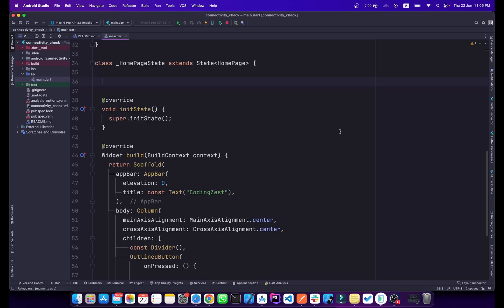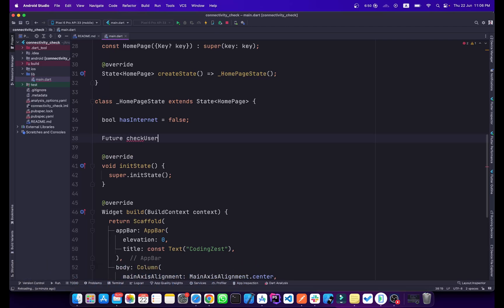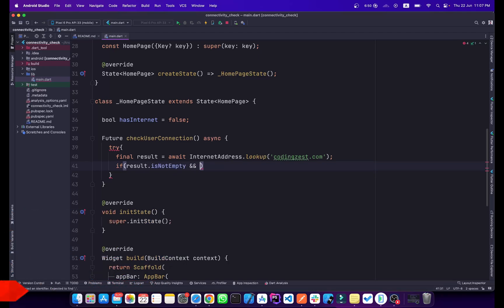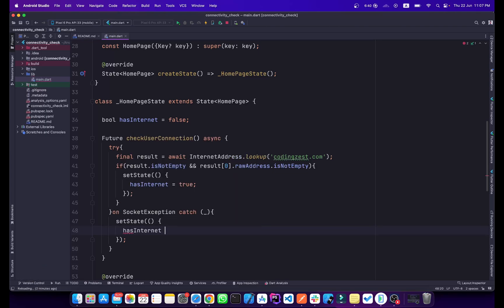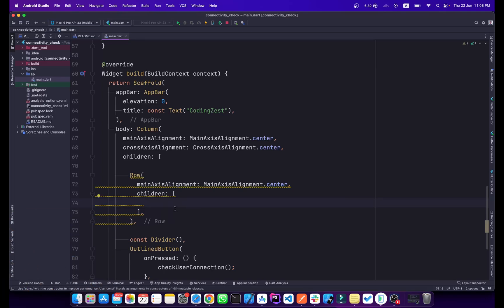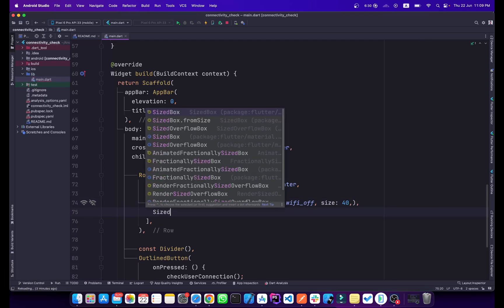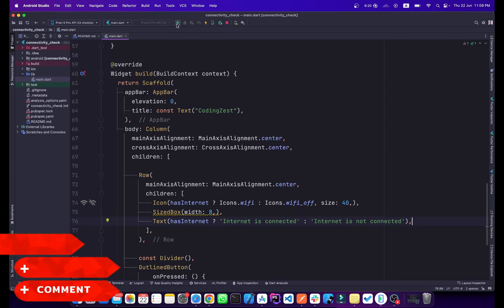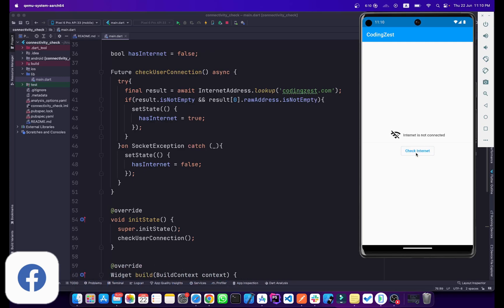How to Check Internet Connectivity in Flutter Without Using Any Package | Check Internet Connection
In this flutter tutorial I will show you how to check for an internet connection in your flutter application manually, we will not use any package in this video.
We will manually check for the internet connection whether the internet is connected or not connected.

Watch this video till the end to learn how to check internet connectivity in the flutter application without using any third-party package or library.